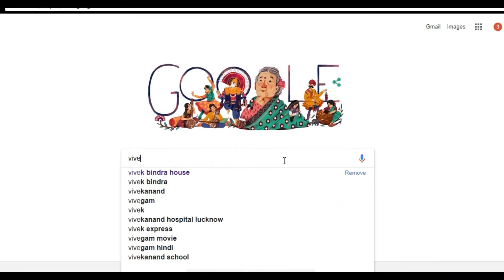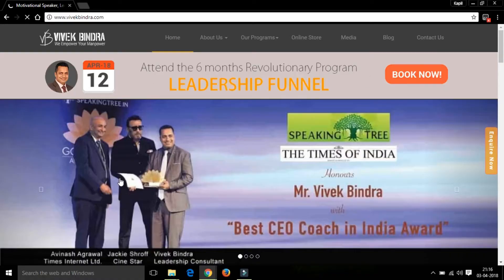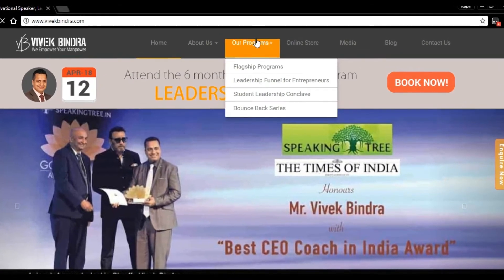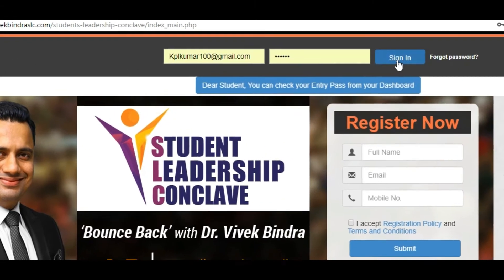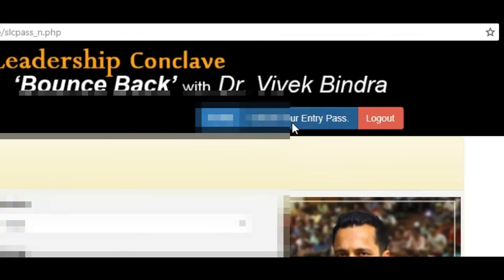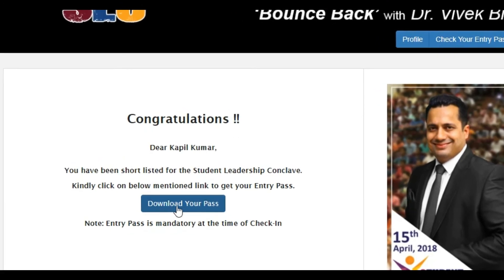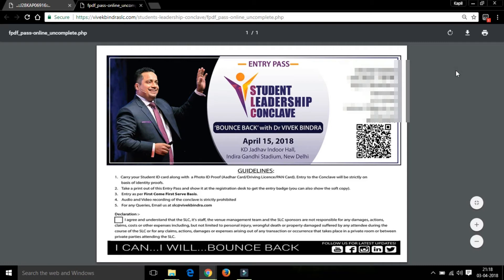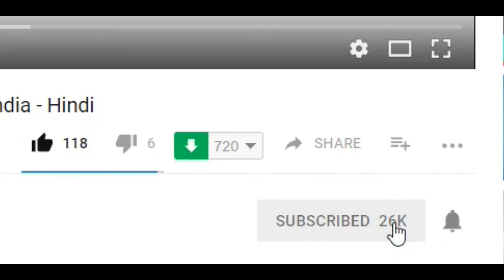How to Download Student Leadership Conclave Vivek Bindra Entry Pass.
Topic that will covered in Conclave:

1.How to Bounce Back in Tough Times
2.Handling Critical and Crucial Conversations with Emotional Intelligence
3.How to handle Emotional Breakdown in Difficult Relationships
4.How to Identify Your Passion
5.How to Build and Plan Your Career
6.Building Peak Performance and Productivity
7.Learn the Art of Mind Control and Decision Making
8.How to Bounce Back in Tough Times
9.Handling Critical and Crucial Conversations with Emotional Intelligence
10.How to handle Emotional Breakdown in Difficult Relationships
11.How to Identify Your Passion
12.How to Build and Plan Your Career
13.Building Peak Performance and Productivity
14.Learn the Art of Mind Control and Decision Making

Vivek Bindra sir is a international motivational leader.
He will conduct the SLC=student leadership Conclave on 15 april 2018 at indra gandhi stadium new delhi registere youself fast limited seats.